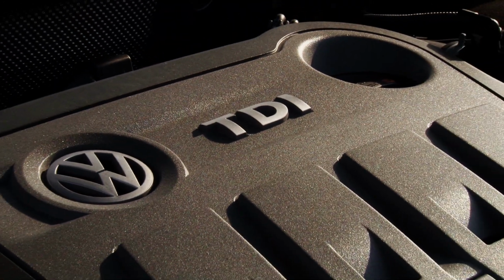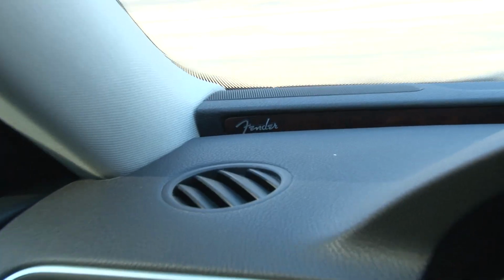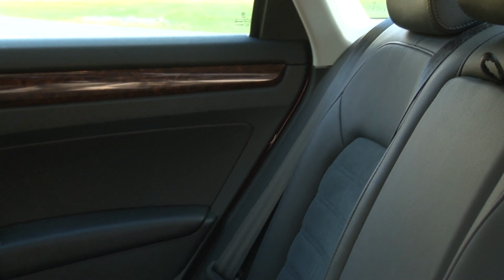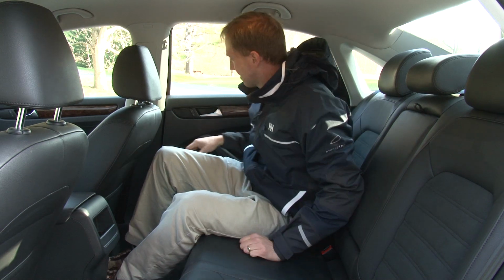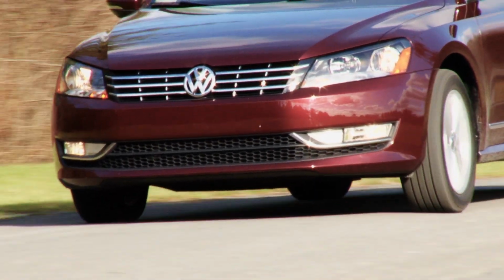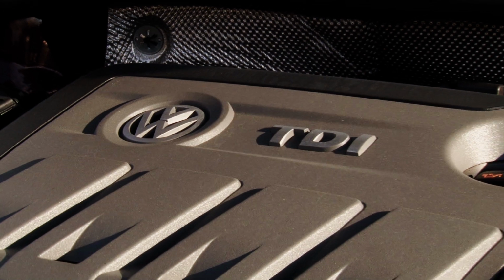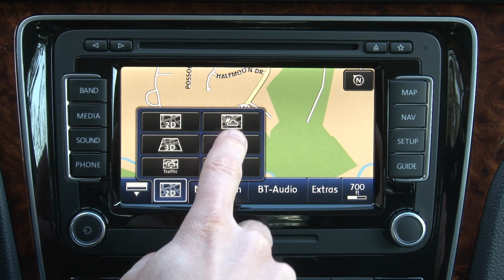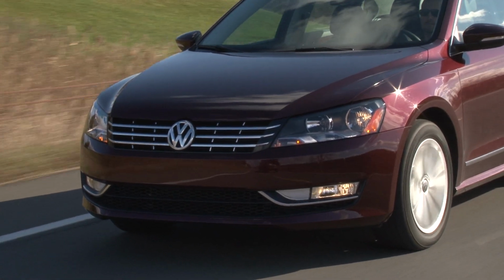2012 Volkswagen Passat TDI - Drive Time Review with Steve Hammes | TestDriveNow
Drive Time review of the all-new 2012 Volkswagen Passat TDI SEL Premium by auto critic Steve Hammes